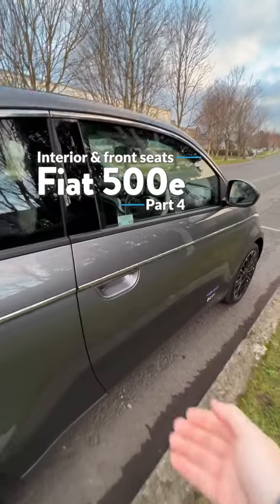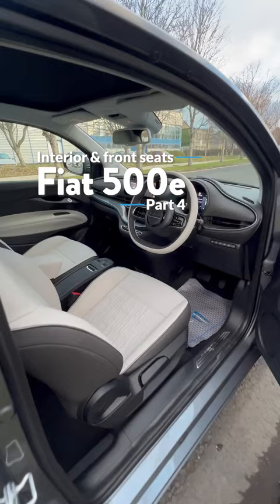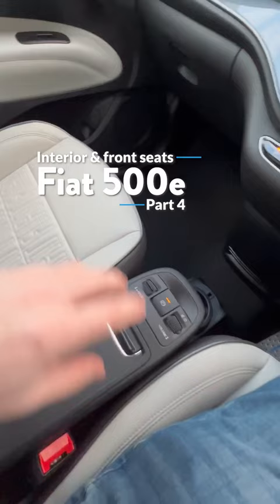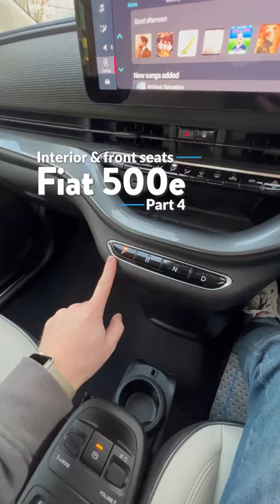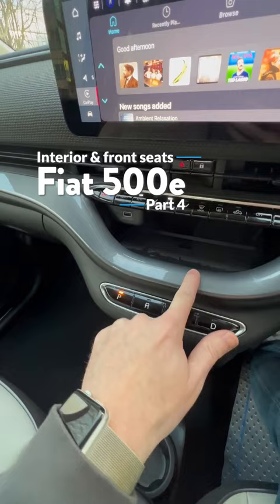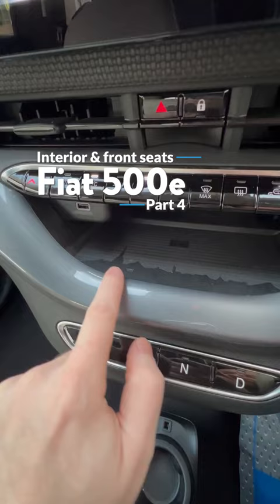[Review] Fiat 500e - Part 4 - Interior & Front seats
DC EV is an independent e-mobility company that accompanies individuals and businesses on their transition journey to electric vehicles, solar and renewable energy.